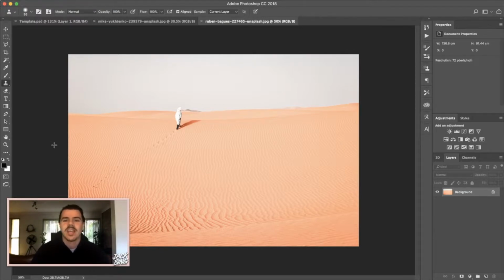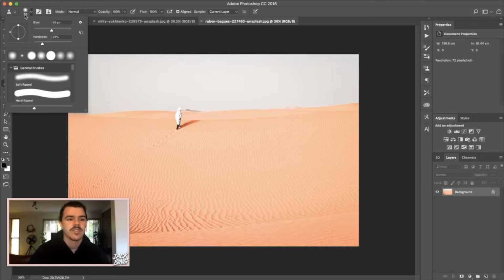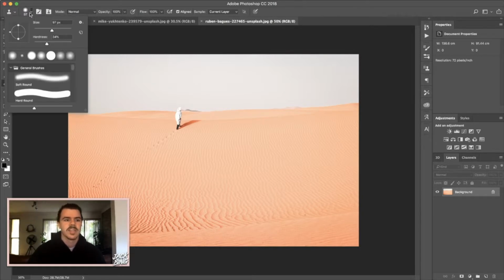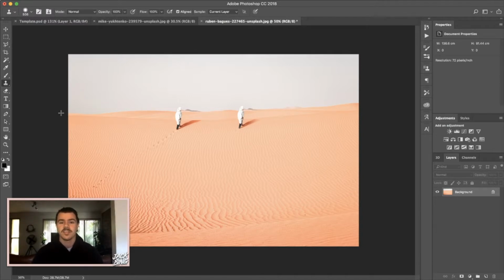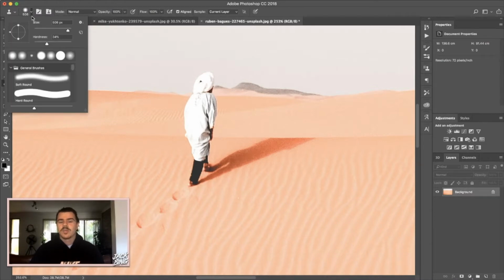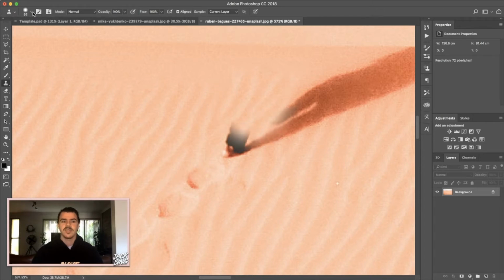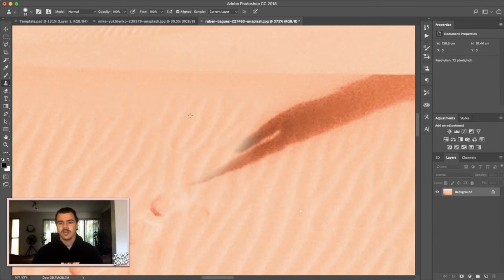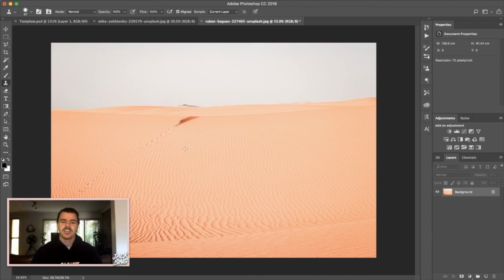CLONE STAMP TUTORIAL | KNOW YOUR TOOLS - PHOTOSHOP BASICS 2019 | DUPLICATE OR ERASE ANYTHING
KNOW YOUR TOOLS | The Clone Stamp Tool

Know Your Tools is a playlist where I aim to show you how to use every one of the tools in the side bar in a quick and easy to understand video.

My goal is to expand your skills and teach you ways to use those tools thats we all know and love in a new way!